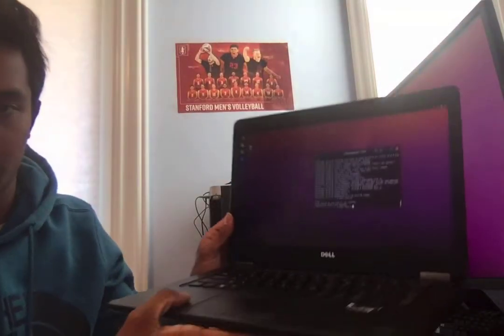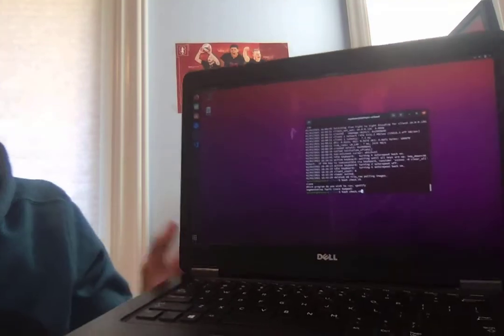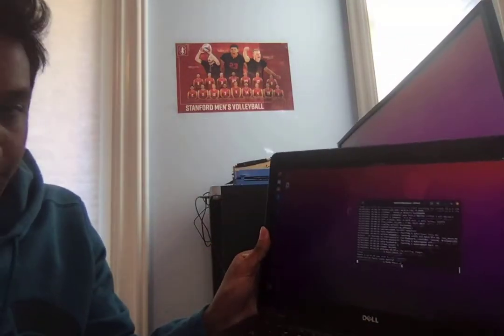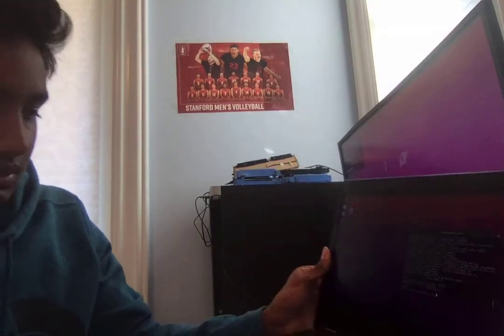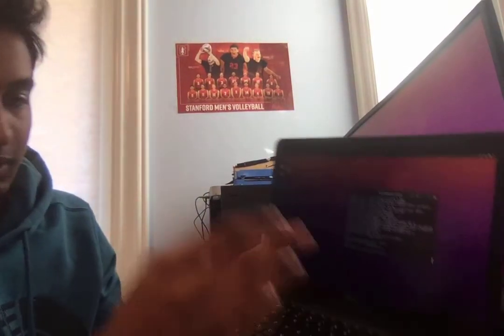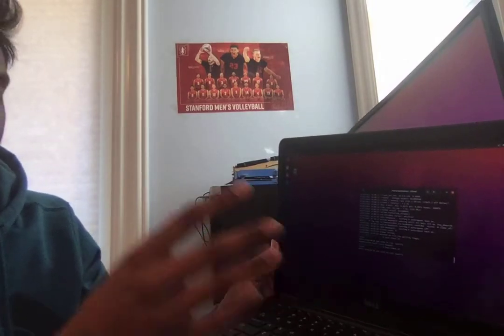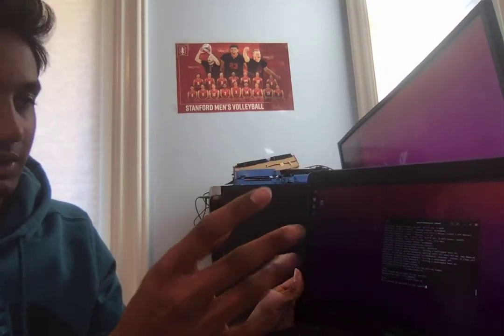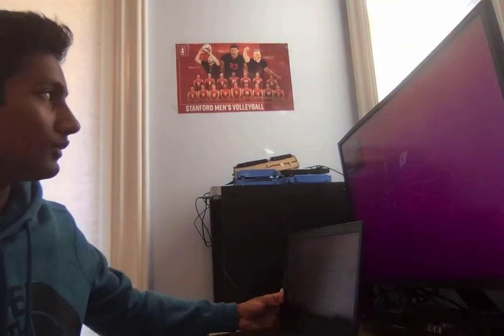Synopsys Science Fair Video 3/4/21